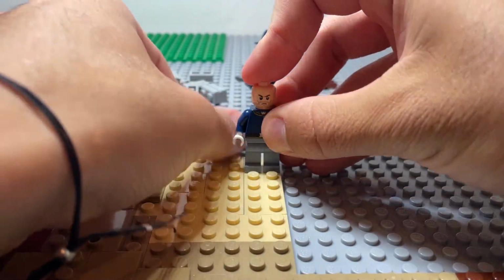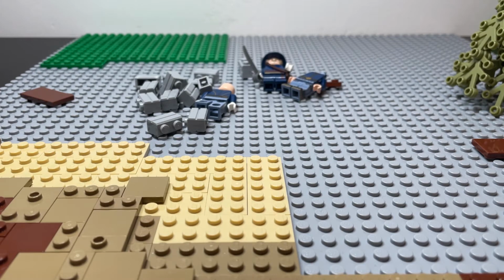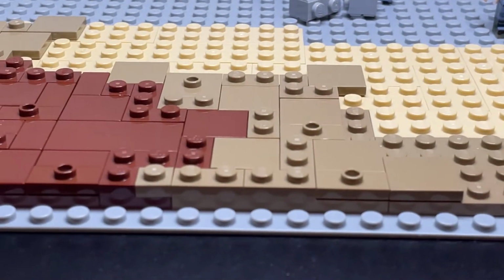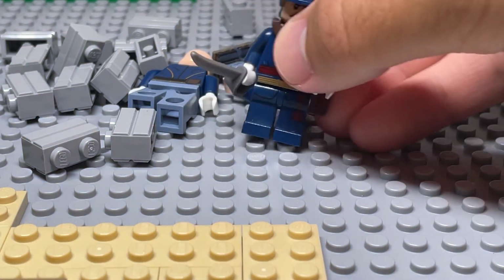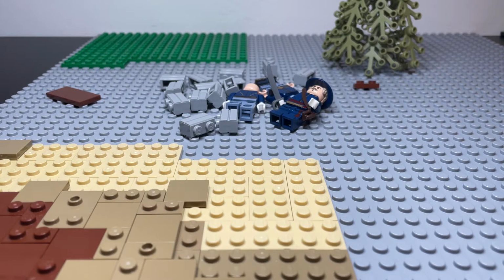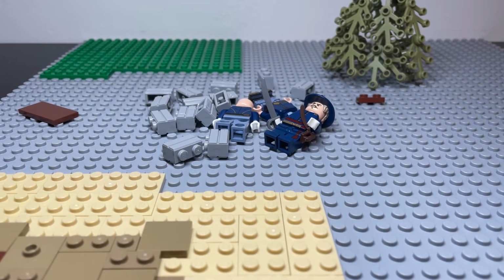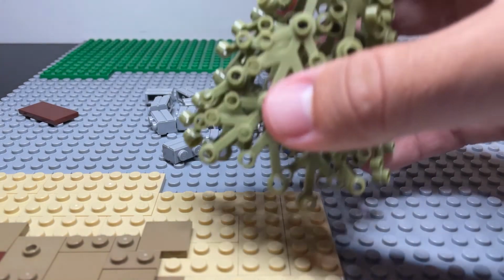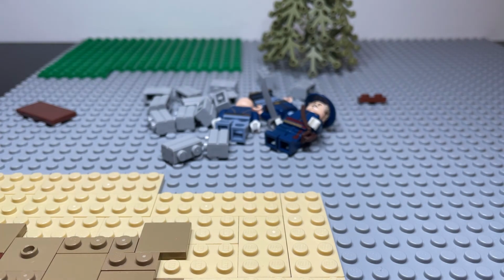Lego Civil War Battle of Gettysburg MOC | Part 1